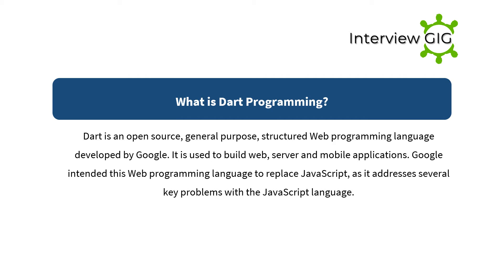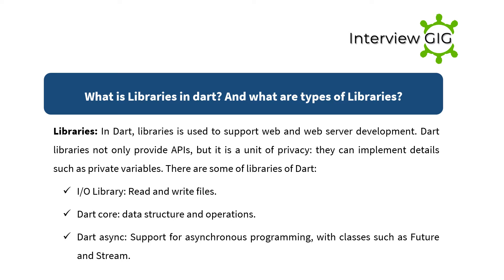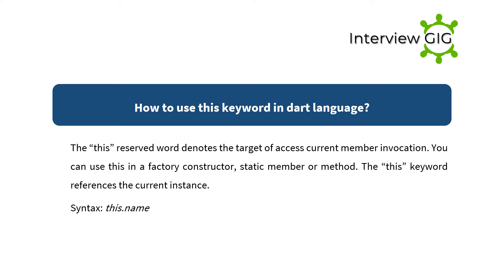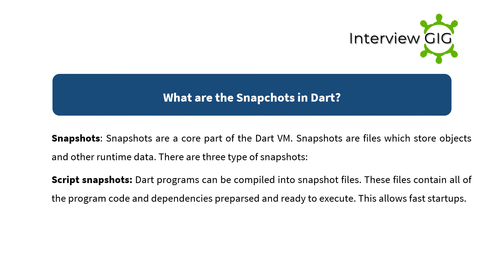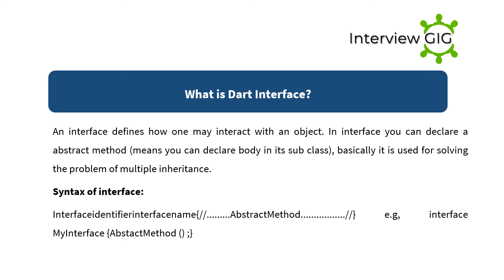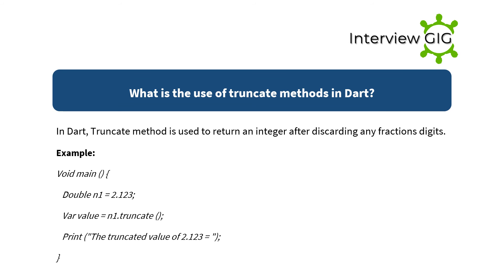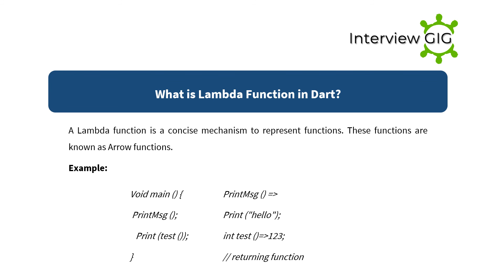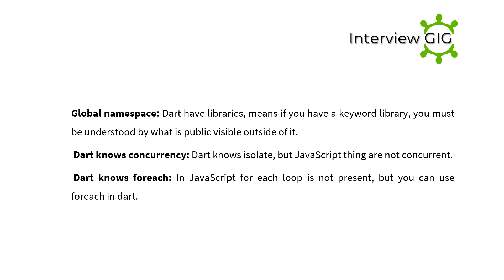Dart Interview Questions and Answers | Basics of Dart Programming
Basic Dart Programming Interview Questions and Answers for freshers & experienced.

0:00 Introduction
0:10 What is Dart Programming?
0:31 What are the features of Dart?
3:48 What is Dart strings?
6:09 What is method overriding in Dart?
7:10 How to use Dart programming control flow statements?
8:12 What is the use of truncate methods in Dart?
8:33 How to Create a Web Application in Dart programming Language?
10:54 Why Dart is better than JavaScript?